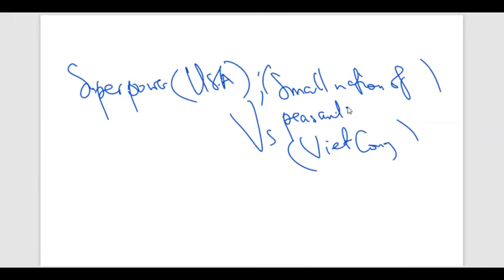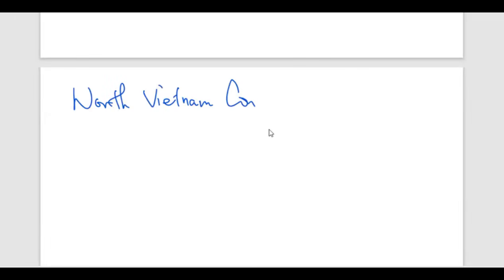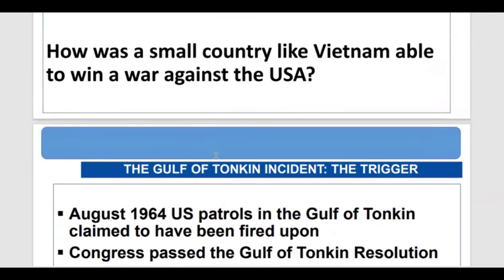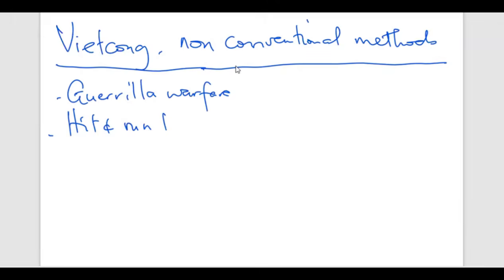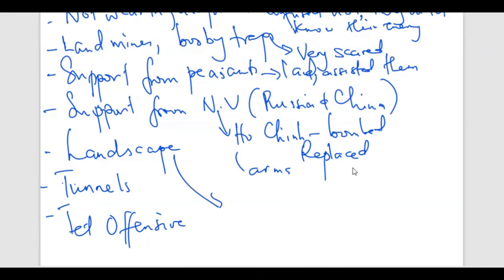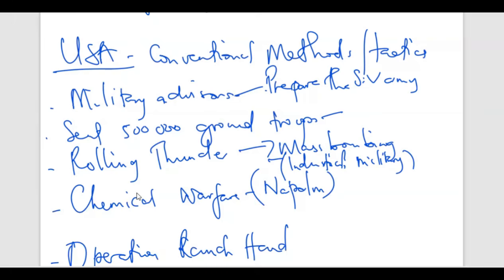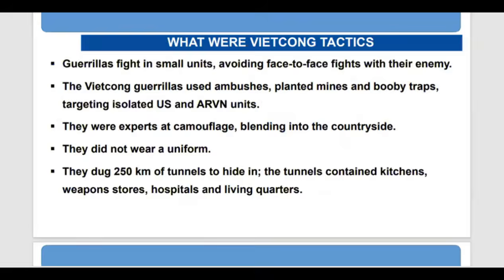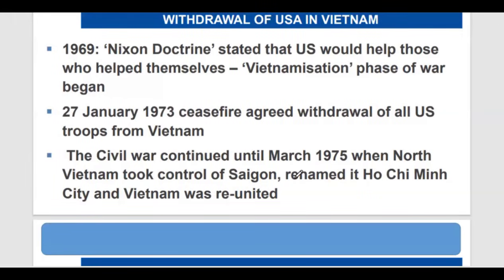Vietnam War, extension of cold War, GRADE 12 HISTORY ESSAY THUNDEREDUC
VIETNAM WAR
…All the military might of a superpower could
not defeat a small nation of peasants.’
 Do you agree with the above statement. Use
relevant examples to support your answer. [50]